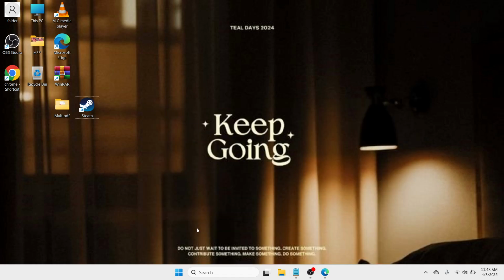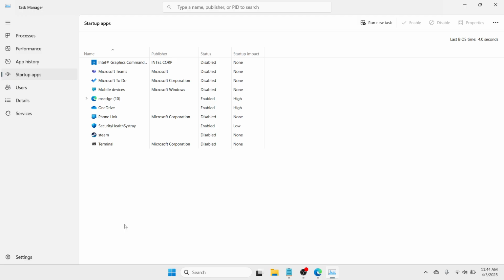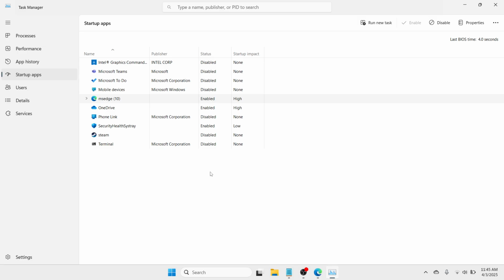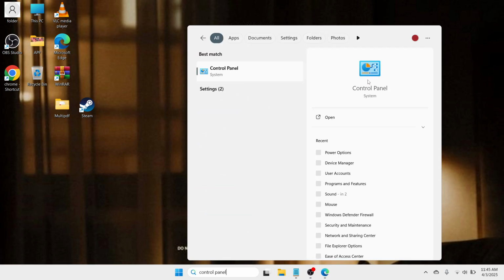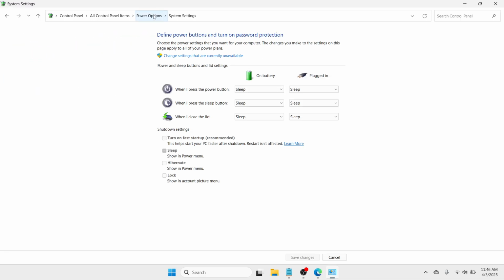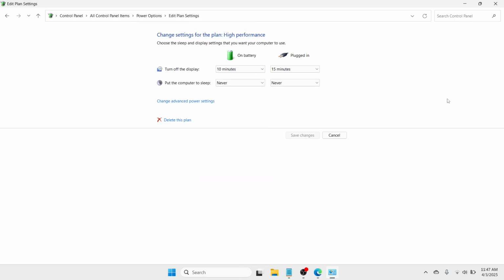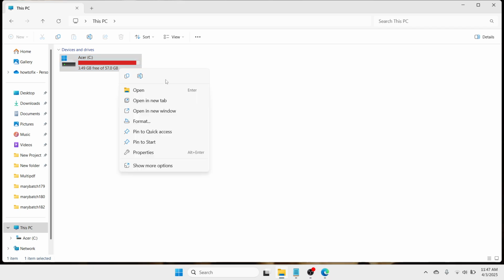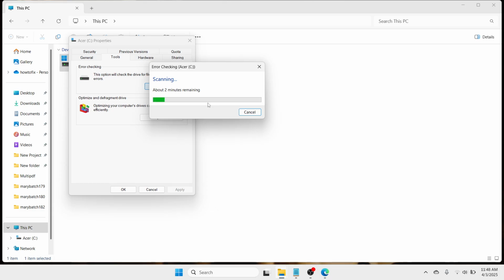EASY FIX For Windows 11 Hanging And Slow Problem -SOLVED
Is your Windows 11 PC running slow or freezing frequently? This video walks you through simple and effective fixes to speed up your system and prevent lag. Whether you're facing slow performance, unresponsive apps, or system hangs, these solutions will help optimize your PC. Watch till the end to make your Windows 11 faster and smoother!